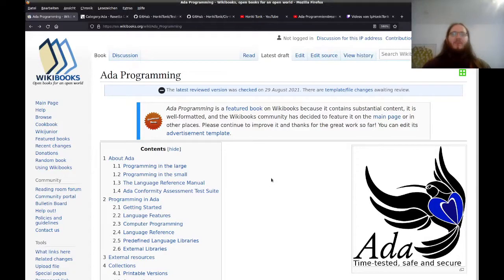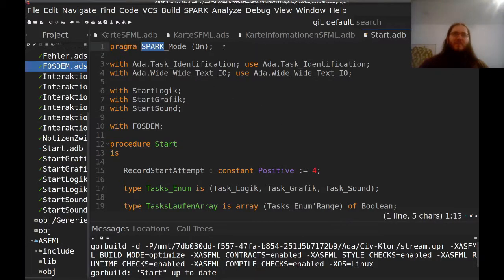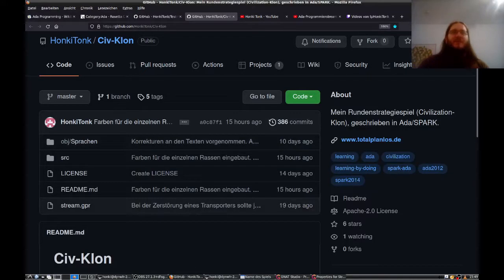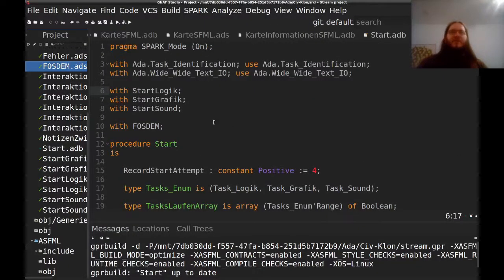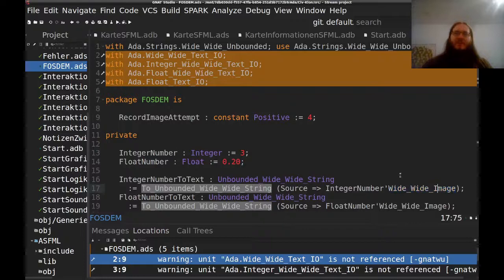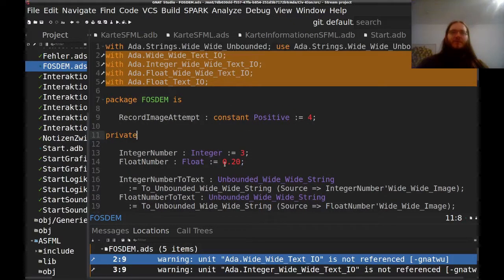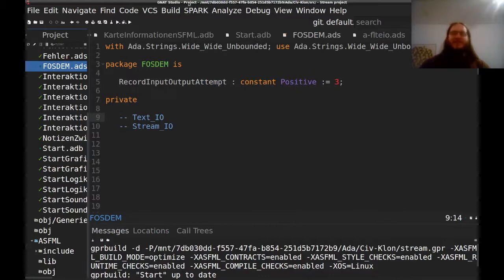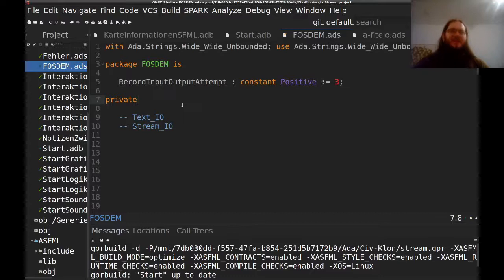FOSDEM 2022 - Ada Looks Good, Now Program a Game Without Knowing Anything